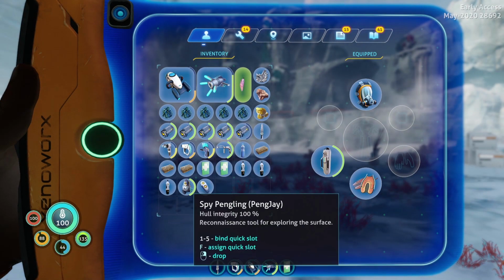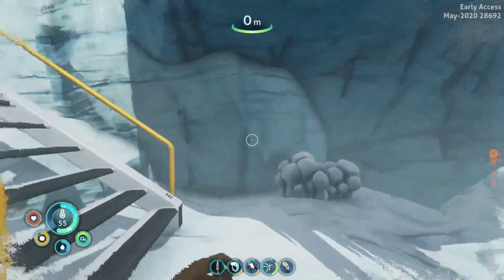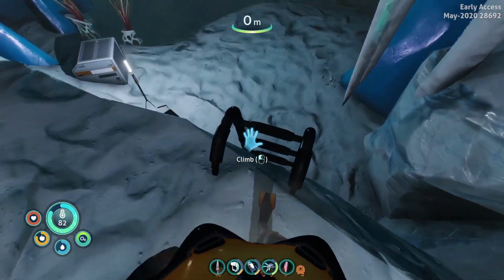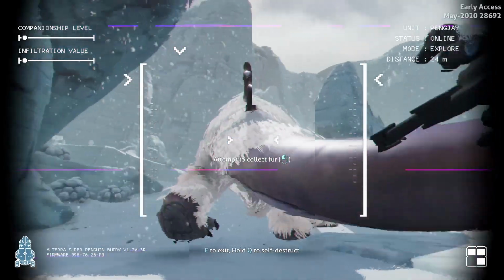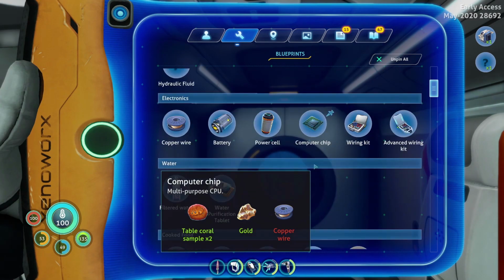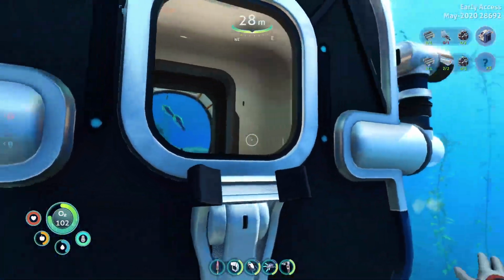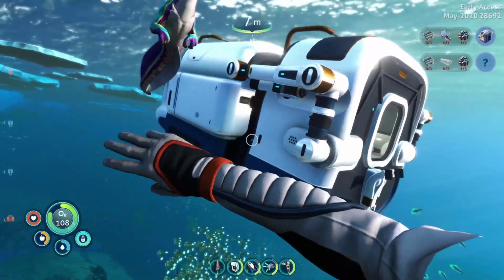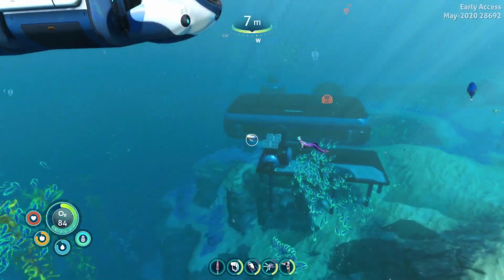WE FOUND THE SNOW STALKERS! | Subnautica Below Zero Survival Ep.4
We finally found out where the snow stalkers are and we are finally able to get the cold suit. We also learn a valuable lesson about the snow fox...